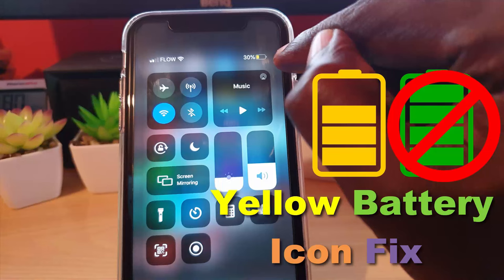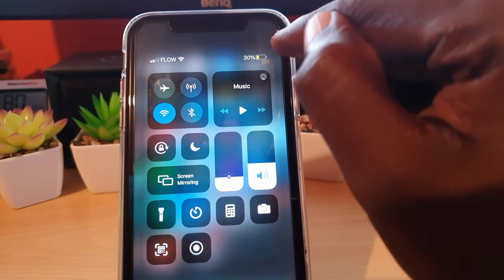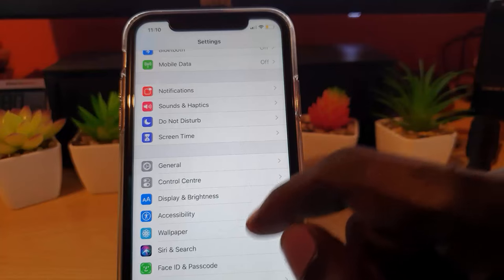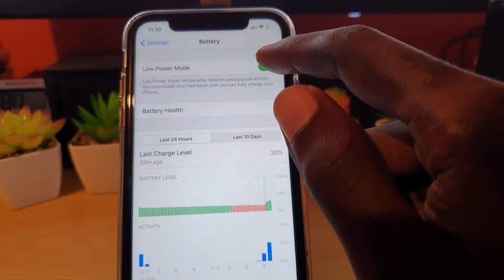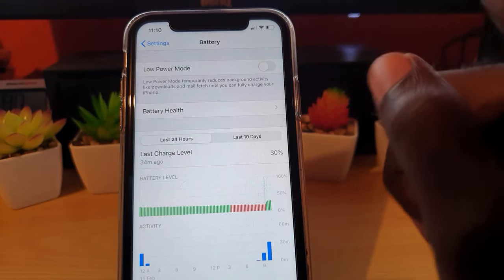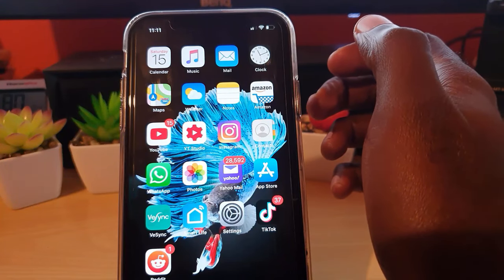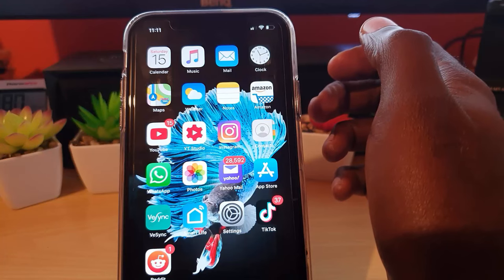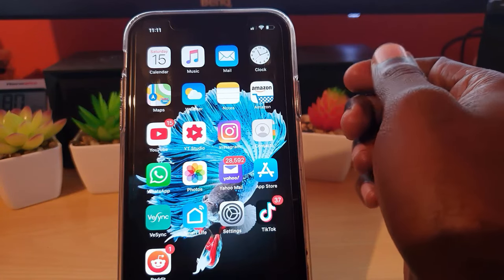iPhone Yellow Battery Icon Fix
This is how to Fix the Yellow battery icon on any iPhone. This includes the new iPhone 11 or older devices. Get rid of the yellow battery icon and also learn what it means as well.